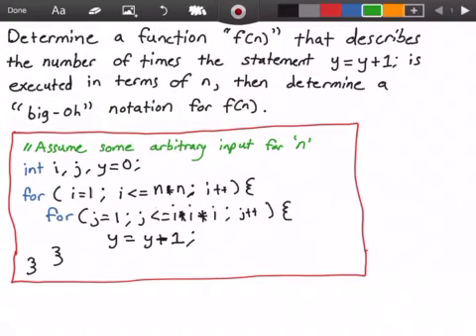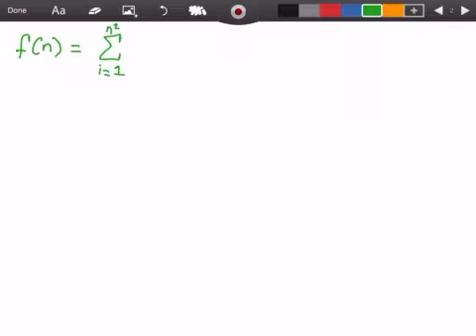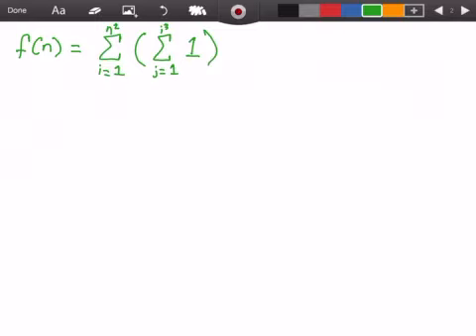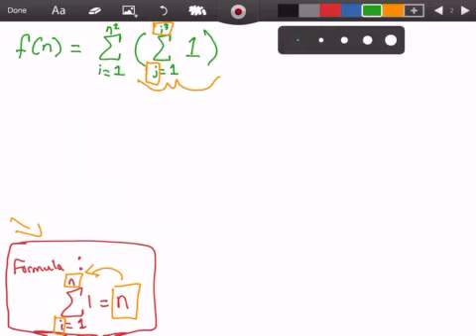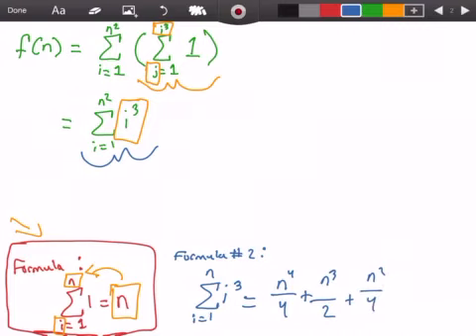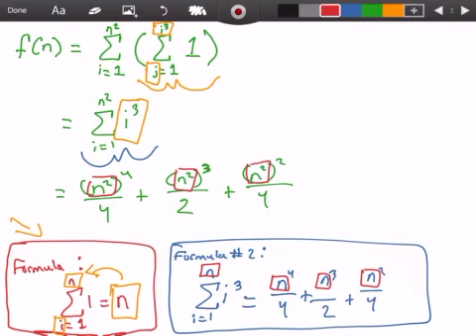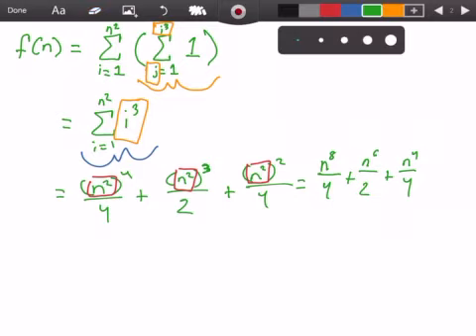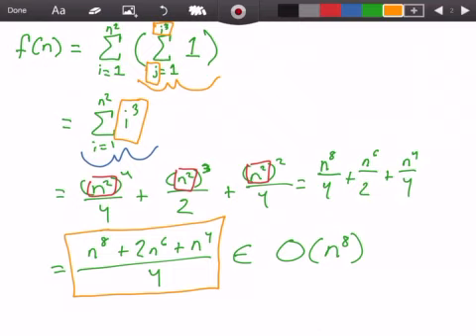Algorithm Analysis Complexity